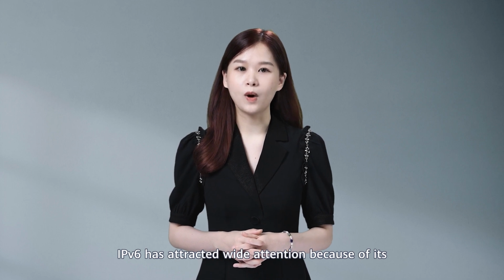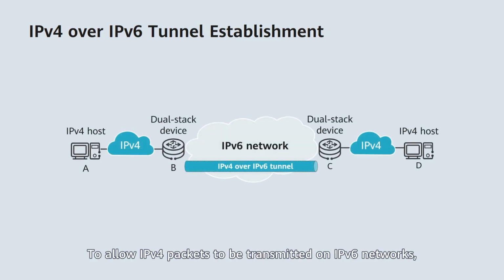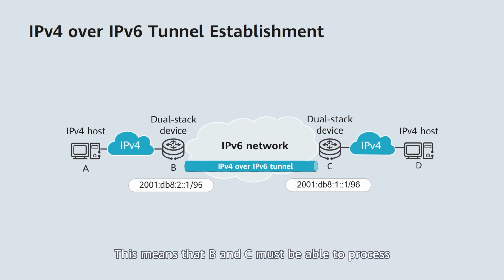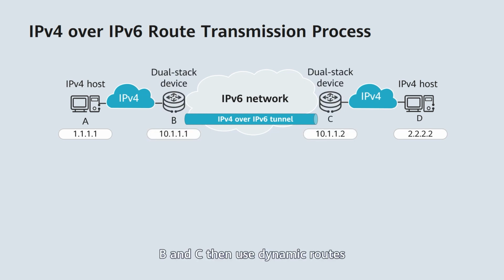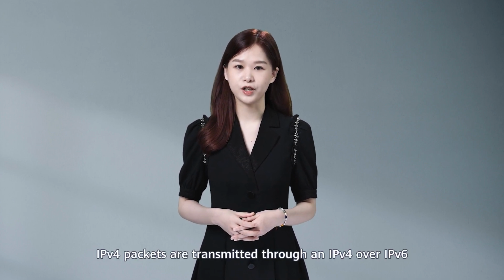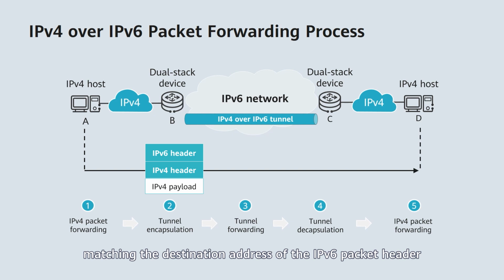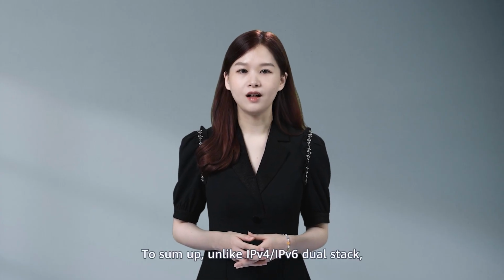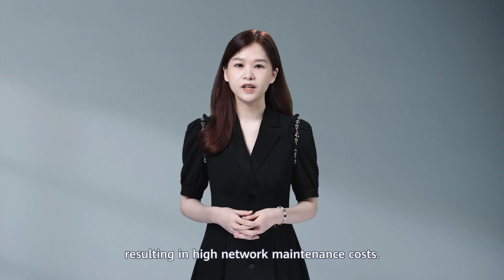IPv6 Basic Series — What Is IPv4 over IPv6?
How is IPv4 over IPv6, an IPv4-to-IPv6 transition technology, implemented? What are its advantages and disadvantages? This video provides the answers.